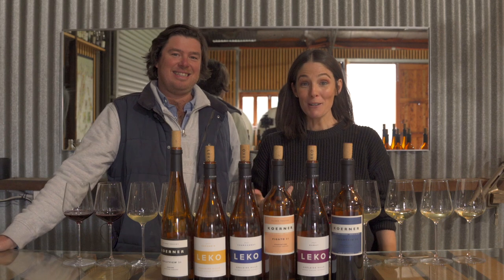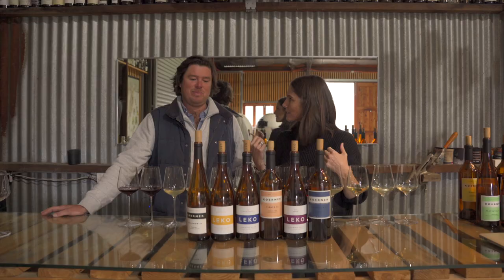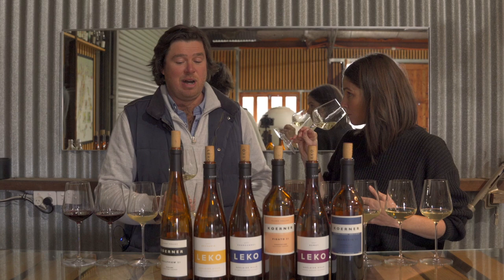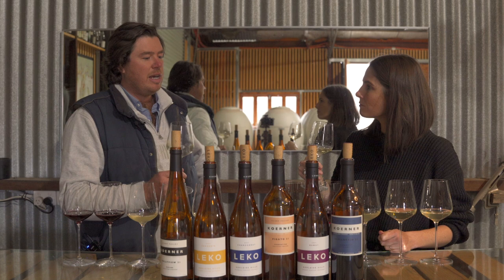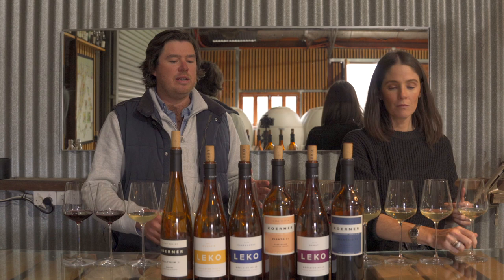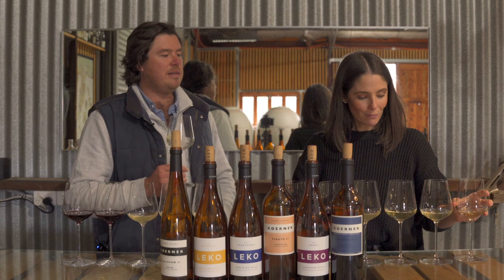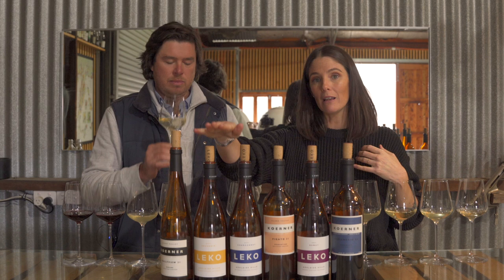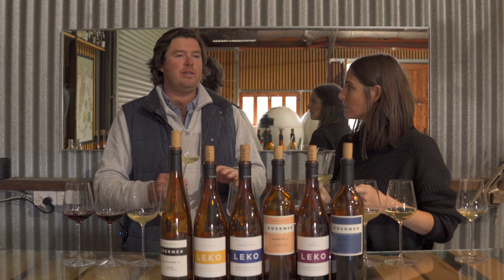Rock n Rolle with Damo Koerner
Damon and Jono Koerner are brothers from the Clare Valley who are responsible for an utterly distinct collection of wines. I visited their winery in the Adelaide Hills in June and we went through 21 wines across both the Koerner (Clare Valley) and Leko (Le - Lenswood Adelaide Hills, Ko - Koerner Clare Valley) wines. Stylistically my heart lies with the whites which are textural, layered, spicy and exciting. The reds offer exactly this and are made in a delicate, earlier picked style (no wholebunch). Lots of alternate fermentation and maturation vessels housed in the IMMACULATE winery. The tasting was supposed to go for an hour or so, but three hours later we finished tasting and shot this video. Thoroughly enjoyable day, thoroughly enjoyable guys, and the wines are delicious. My favourites are featured in this video. (You can hear the rain on the roof).
0:00 - Intro
0:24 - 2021 Koerner Gullyview Single Vineyard Riesling, Clare Valley
1:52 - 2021 Leko Savignin, Adelaide Hills (first wine from new grafts, no skin)
4:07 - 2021 Leko Chardonnay, Piccadilly Valley, Adelaide Hills
5:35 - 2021 Koerner Pigato, Watervale Clare Valley (skin contact Vermentino)
7:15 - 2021 Leko Gamay, Adelaide Hills (first crop from new grafts, early picks, 11.9% alc)
9:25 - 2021 Koerner Nielluccio Sangiovese, Clare Valley (third release, after 2016 and 2018)
Any review you see on my socials are never paid for by wineries or anyone else: the wines are featured on their merits - because they have risen to the top in tastings.  If you try the wines I recommend and you like them - good! Because so do I.